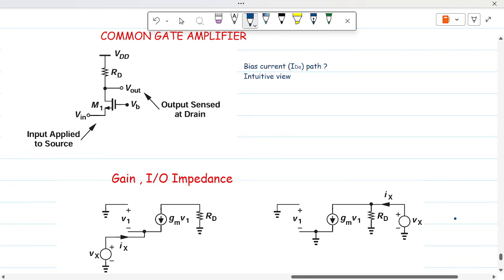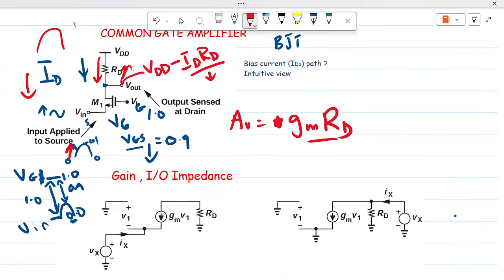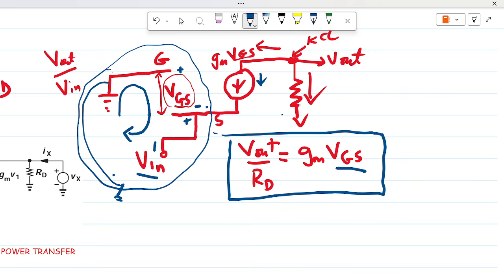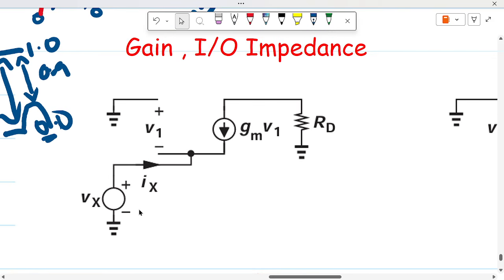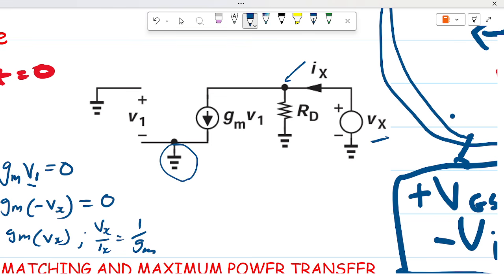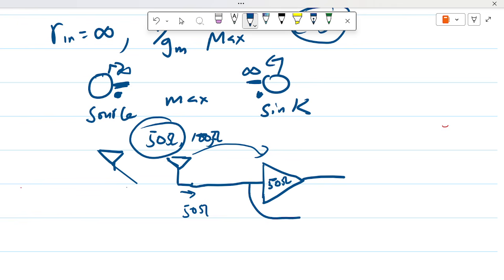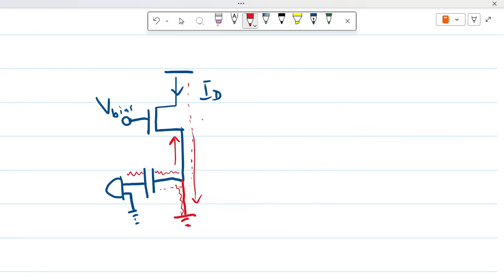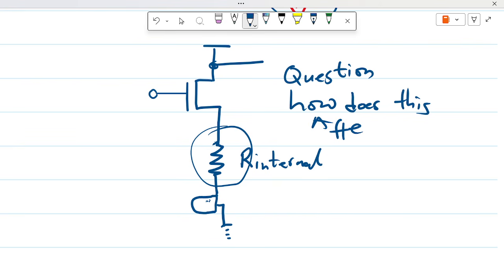Part 3E: Common Gate Amplifier | Source-Driven Operation & Drain Output Explained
📘 Video Description

In this video, we dive deep into the Common Gate (CG) amplifier topology and clearly explain why the input signal is applied at the source while the output is taken from the drain.

We will cover:

Small-signal model of the common gate stage

Why the gate is AC grounded

Input impedance derivation (≈ 1/gm)

Voltage gain expression

Output resistance considerations

When and why CG is preferred over common source

Bandwidth advantages of the common gate topology

This is Part 3E of the MOS amplifier series, building on the previous discussions of common source stages and degeneration.

If you want to truly understand why the common gate is widely used in RF and wideband amplifiers, this is the video for you.